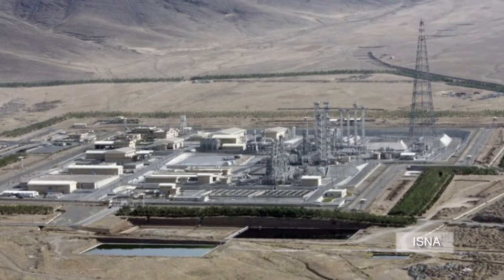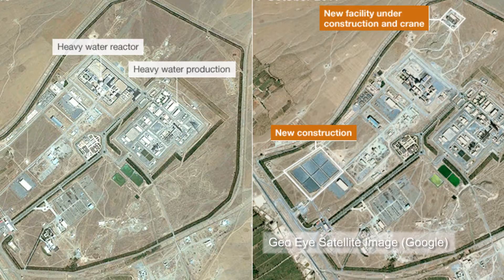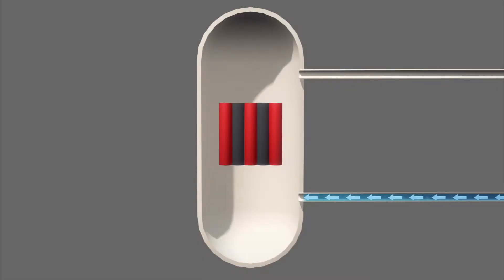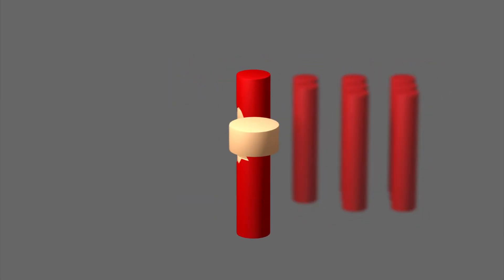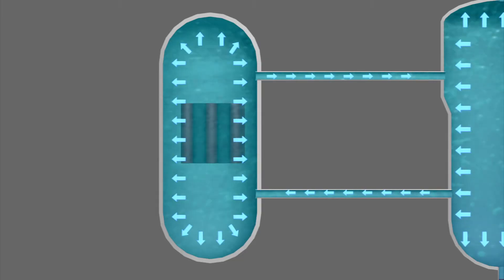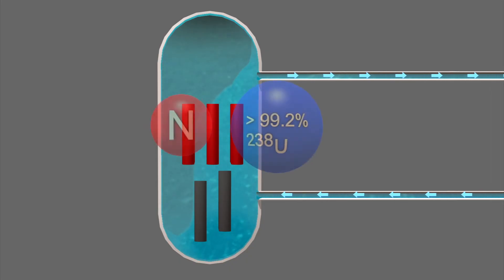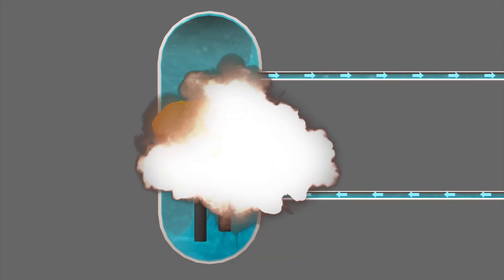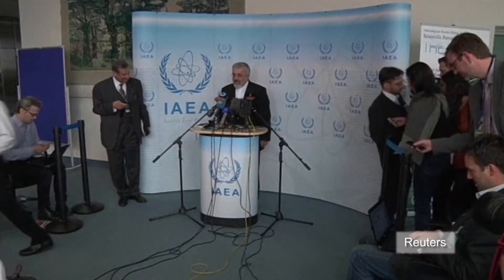Iran's Arak heavy water nuclear reactor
Iran's 40-megawatt heavy water nuclear reactor, set to come online next year, could be used to produce plutonium for weapons. Iran says it needs the reactor to produce isotopes for medical and agricultural use.

This animation explains some of the features unique to a heavy water nuclear reactors and lists some of the isotopes produced which could be put to civilian use.